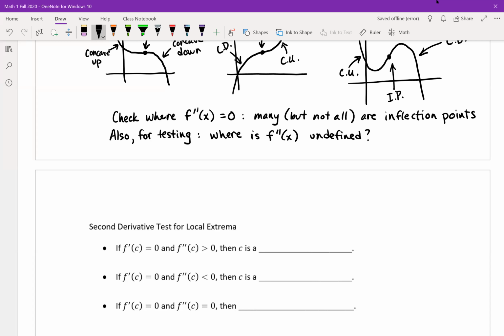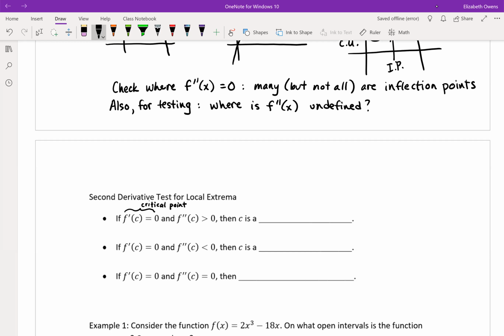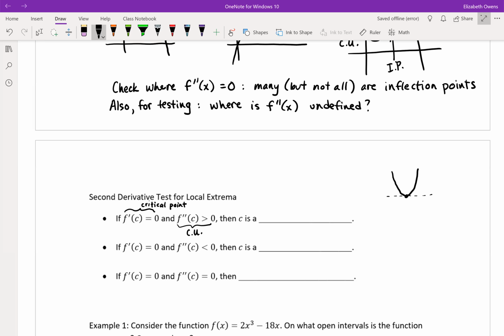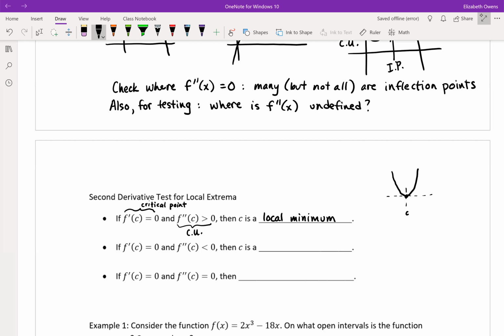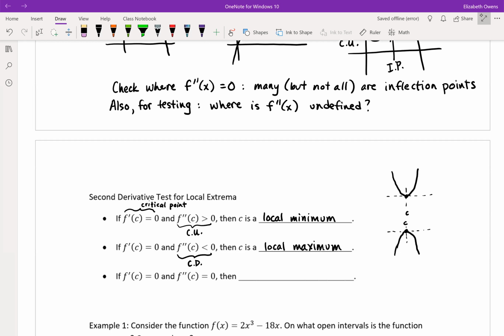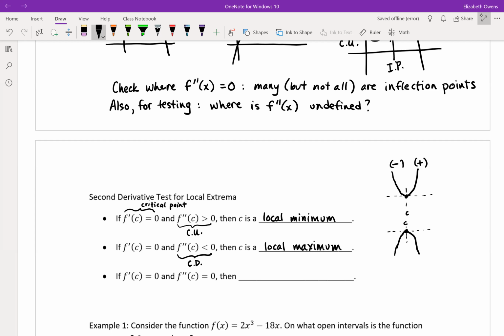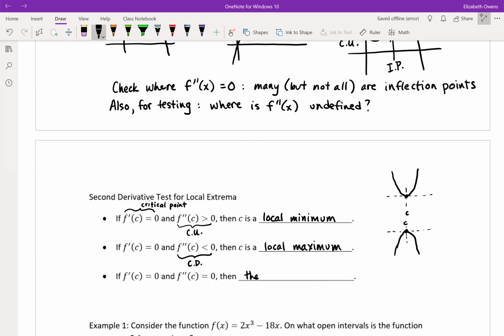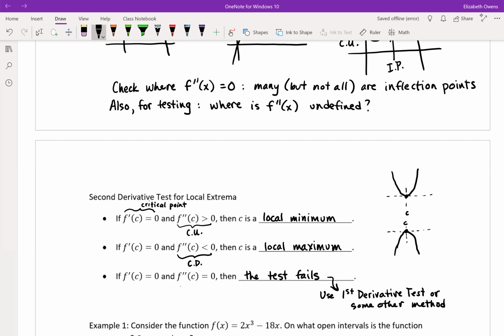4.4 Video 3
Section 4.4: The Second Derivative Test for Local Extrema (an alternative to the First Derivative Test for identifying local maximums and minimums)